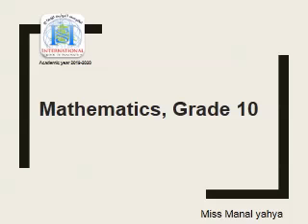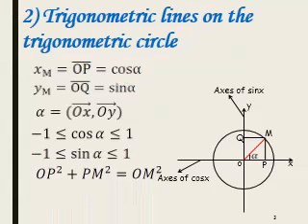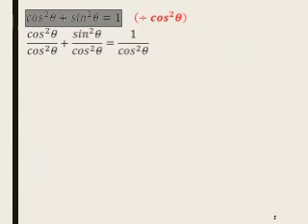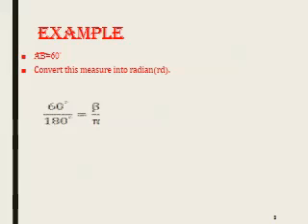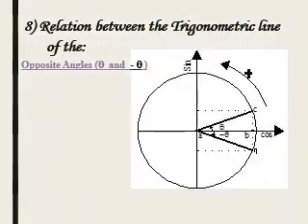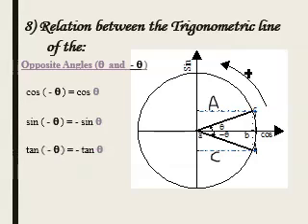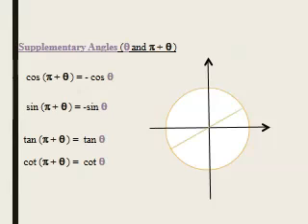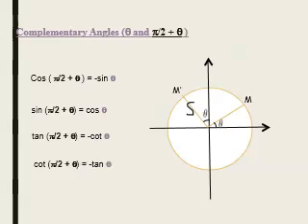lecture 3, sem2 oriented circle